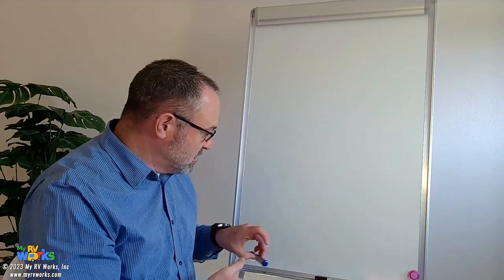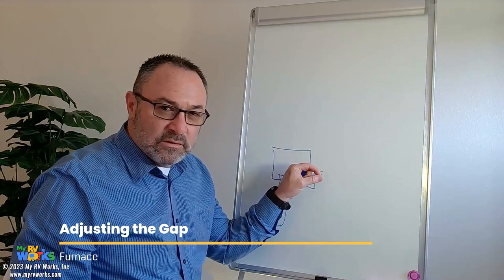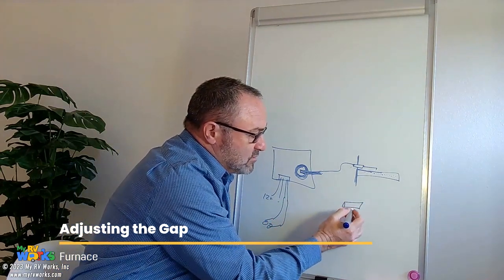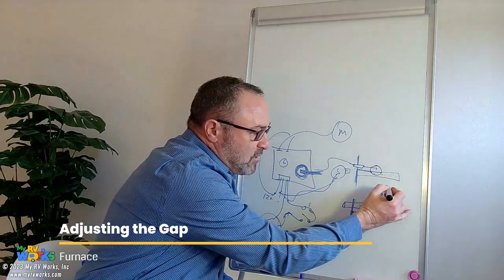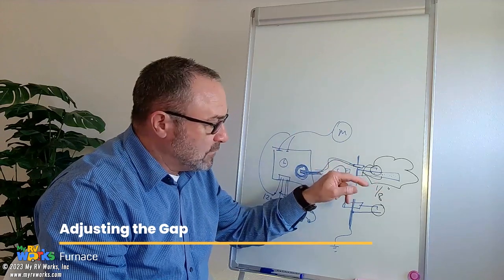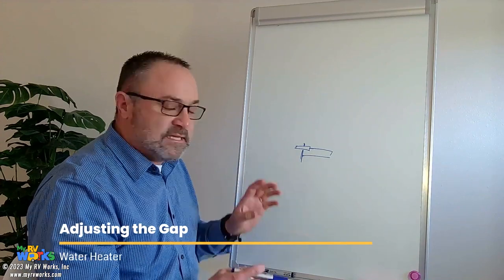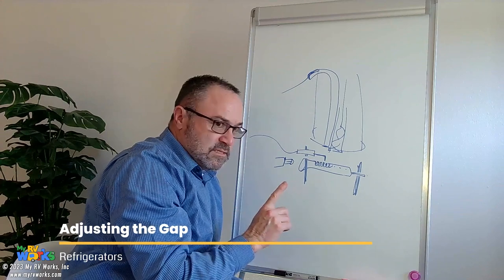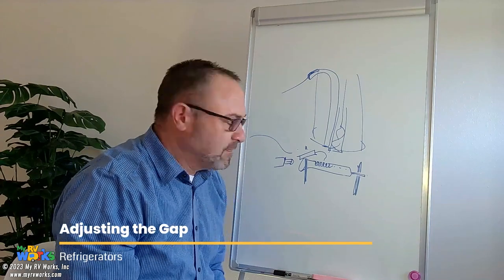Adjusting the Gap - Furnaces, Fridges, & Water Heaters -- My RV Works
My RV Works, Inc., RV Technician, Darren Koepp, uses a grease board to discuss theory of operation and explain how to adjust the gap on RV Furnaces, Refrigerators, and Water Heaters.

Interested In Becoming An RV Tech? Access our "How To Start A Mobile RV Repair Business" series coming soon!

Topic:  Electrode Gap
System:  RV Furnaces, RV Refrigerators, RV Water Heaters
Products
Resources
Film Date:  4/26/2023
Location:  Sequim, WA

Camera:
Samsung ZFold3
Samsung Note8
Olympus TG-4